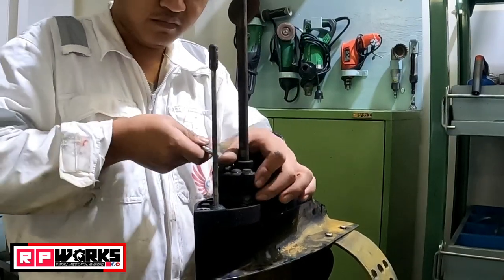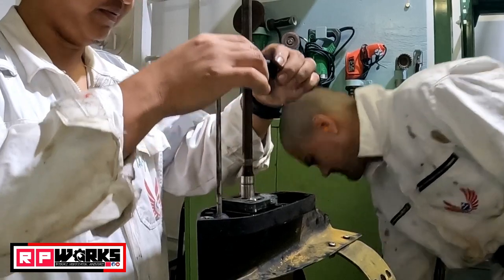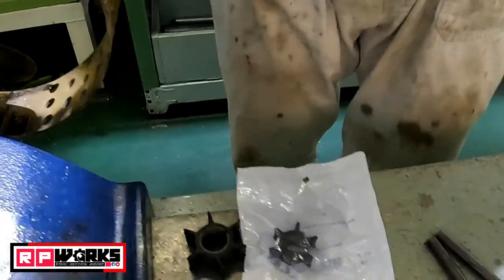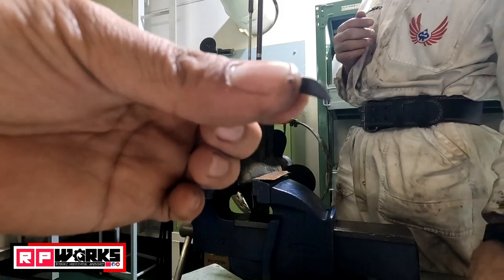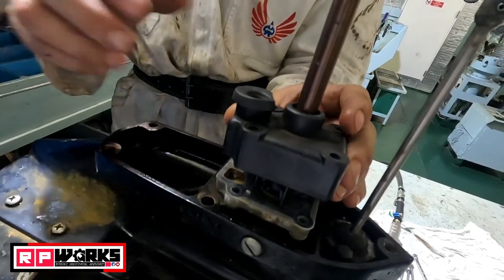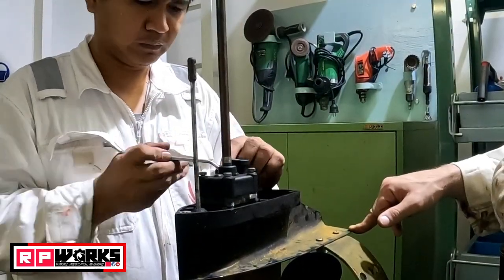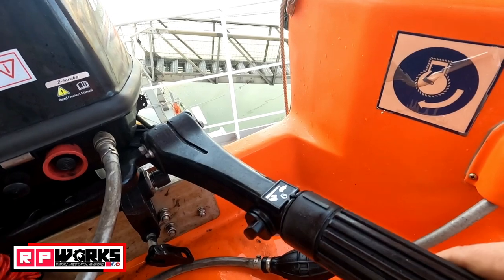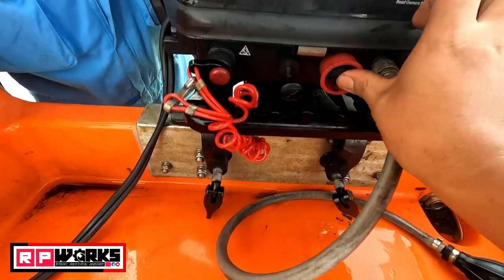How to Change damage cooling Impeller on a Rigid Rescue Boat